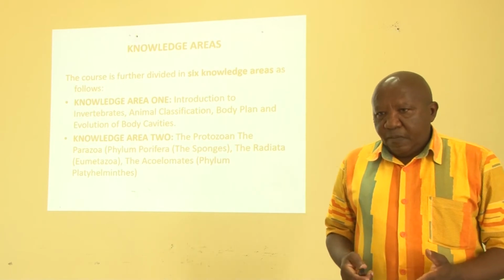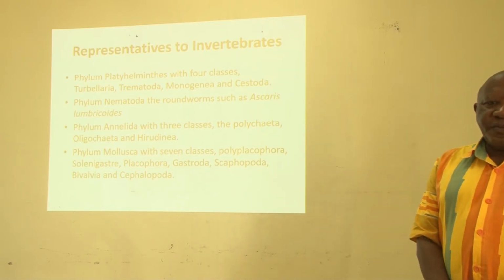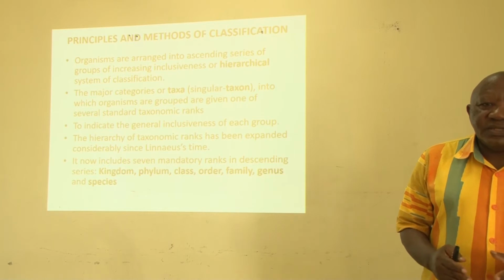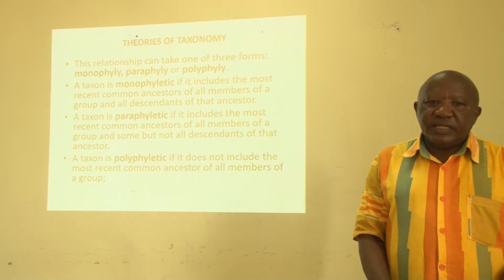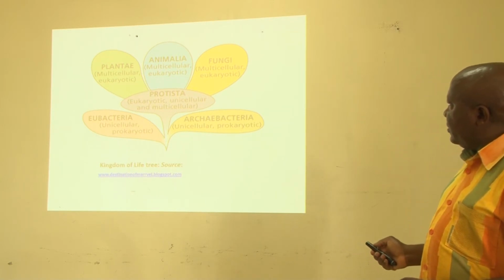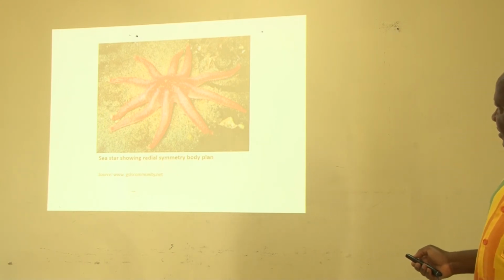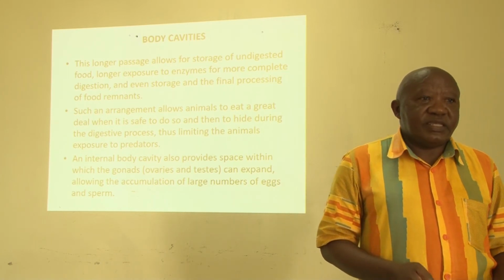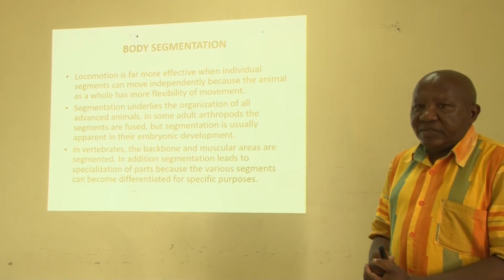OZL 111, KA1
Animal Diversity